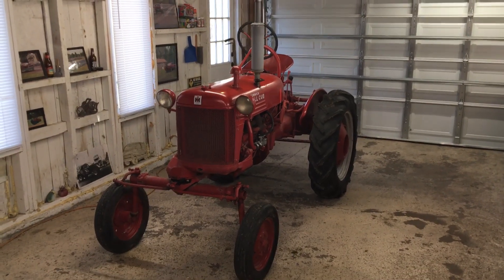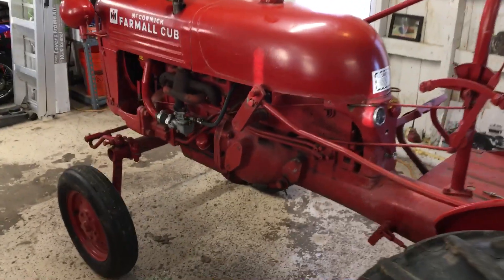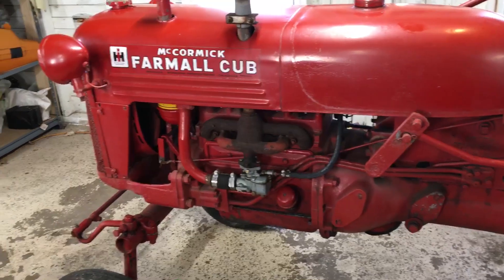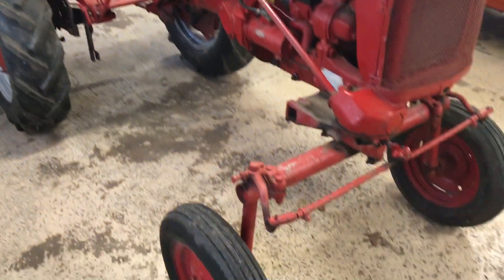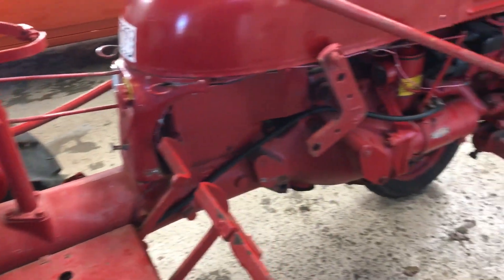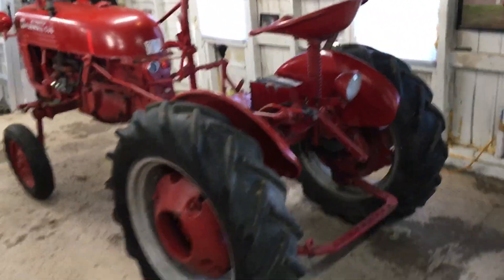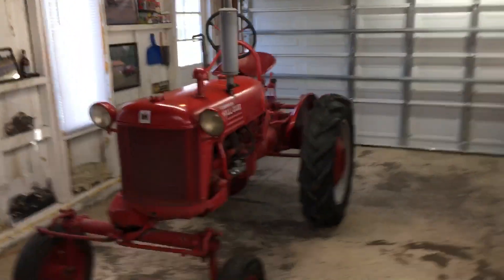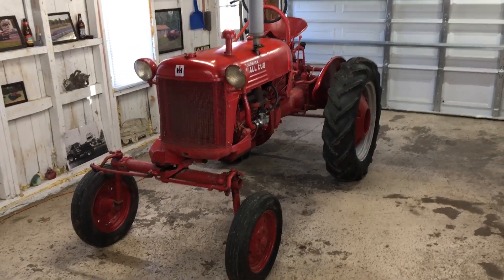1949 Farmall Cub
Picked up a 1949 Farmall Cub tractor.